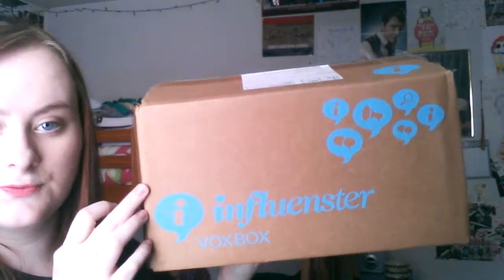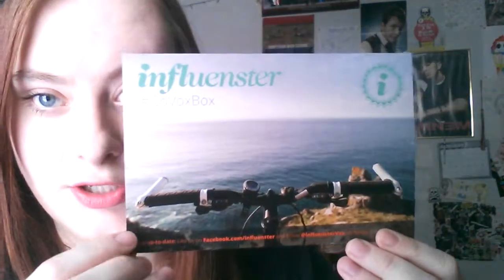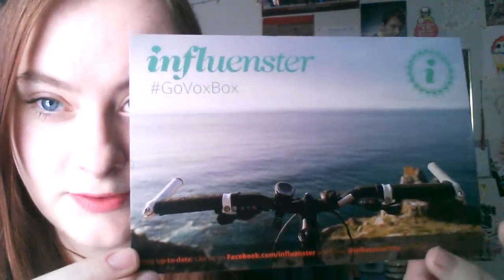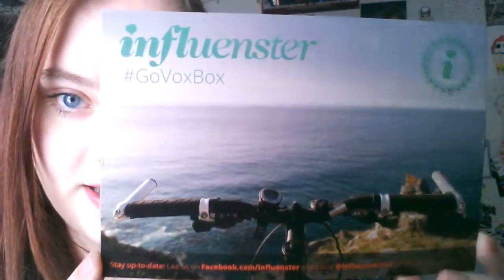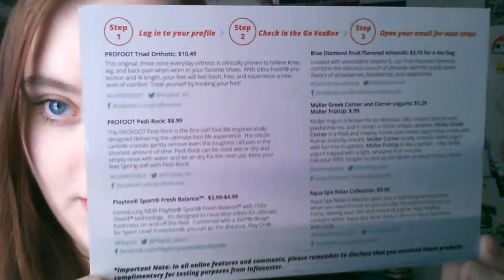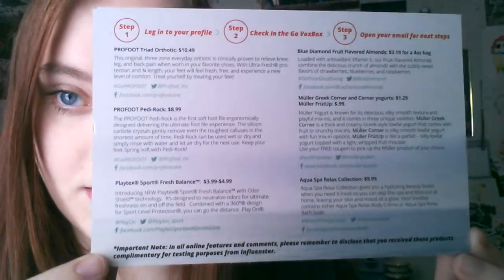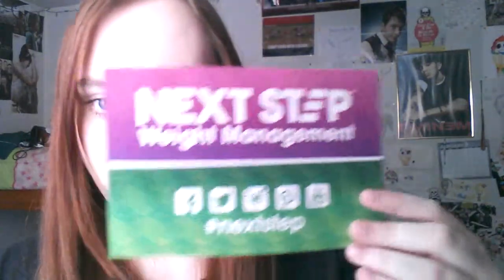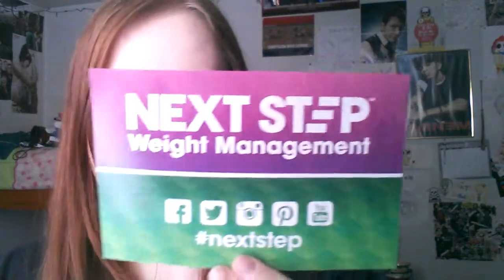Influenster GoVoxBox!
Hey guys! I was super stoked to qualify for this VoxBox!

Influenster is a neat website where you review products or take surveys to earn impact points and badges to qualify for different VoxBoxes! It is all completely free, the more impact you make the better your chances to earn VoxBoxes!

If you would like to join send me your email and I will invite you :D

Products mentioned:
Profoot Triad Orthotic Insoles $10.49
Profoot Pedi-Rock $8.99
Playtex Sports Fresh Balance $3.99-$4.99
Blue Diamond Fruit Flavored Almonds $3.19 for a 4oz bag
Muller Greek Corner and Corner yogurts $1.29
Muller FruitUp $.99
Aqua Spa Relax Collection $9.99
Next Step Fit N Full Meal Replacement Shakes $24.99 for 14 packs
Next Step Shaker Cup $7.99
Total **estimated** Value: $50.00-$52.00

Follow me?